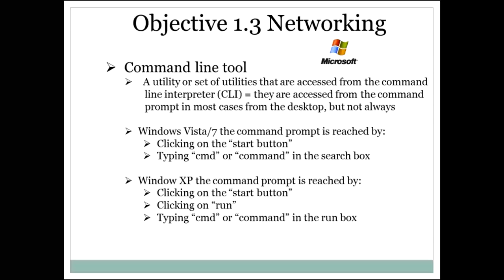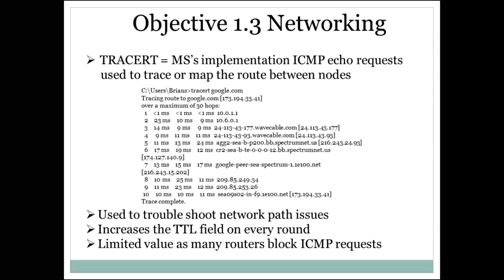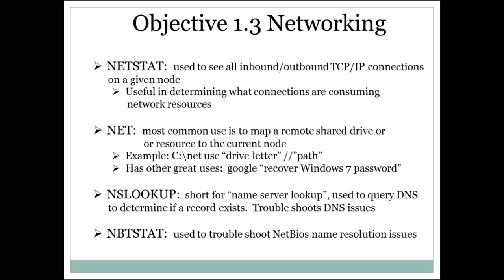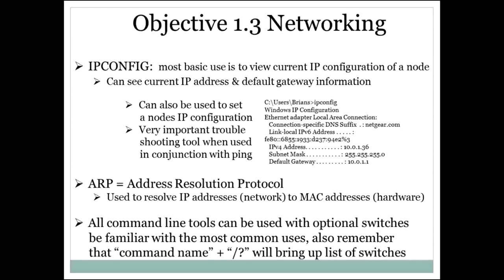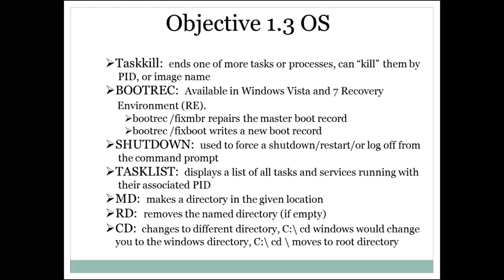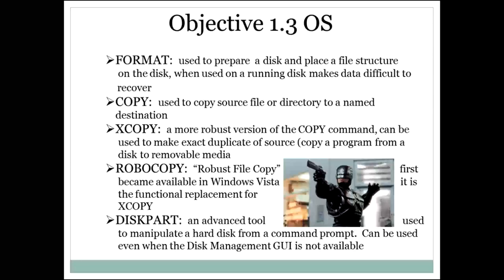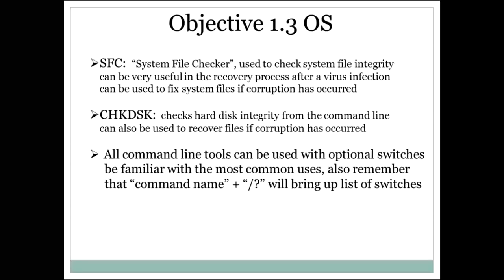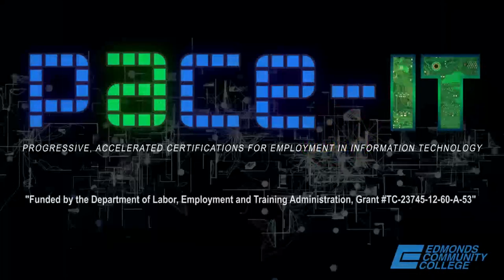PACE-IT, CompTIA A+ Exam: 220-802 obj. 1.3